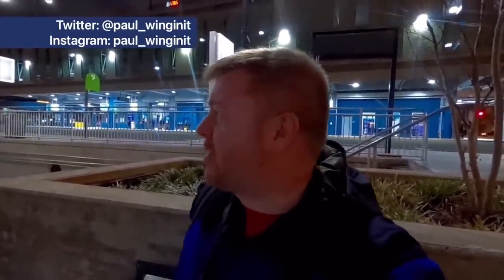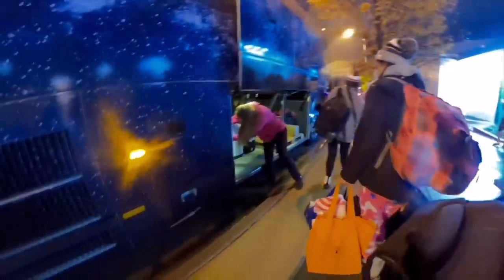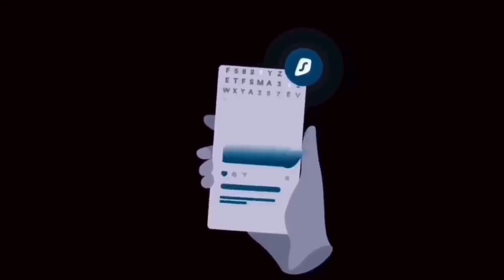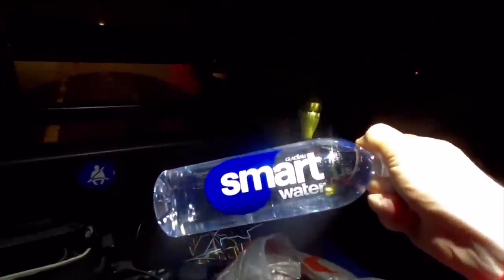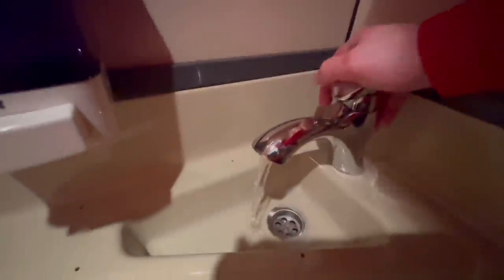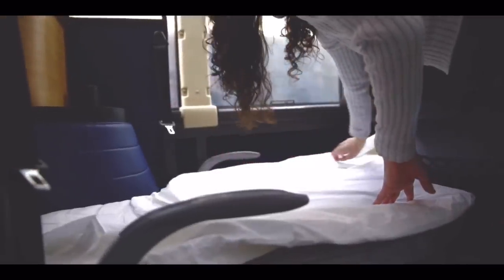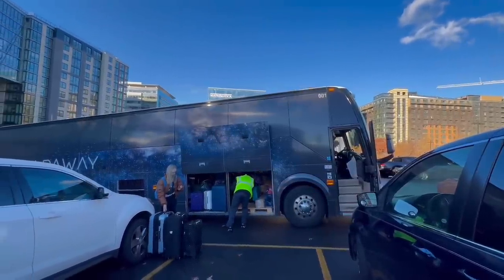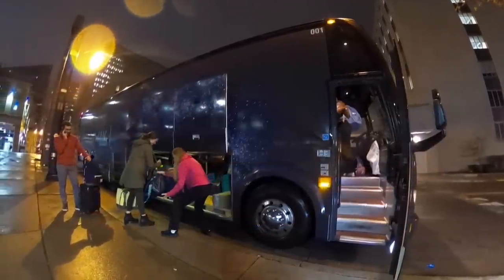INCREDIBLE Overnight Sleeper Bus (with beds!) to Washington DC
Merry Christmas and Happy New Year! I hope, like me, you've had time to spend time during the holidays with people close to you. Here's to a super 2023 and a taste of something different this today's video! I took Napaway just after US Thanksgiving between Nashville and Washington DC, and what did I make of this remarkable, unique American sleeper bus? Find out in today's video!

0:00 Intro
1:11 Bus arrives!
1:59 Boarding Napaway premium sleeper bus
3:03 Surfshark sponsored segment
3:58 On the road
5:11 Tickets, prices, seat advice!
6:07 Bus toilet...yep, it has a toilet!
6:45 Bed time
9:10 Next morning approaching DC
10:01 End of the trip, conclusions, thanks!